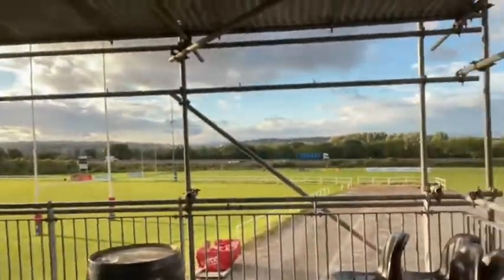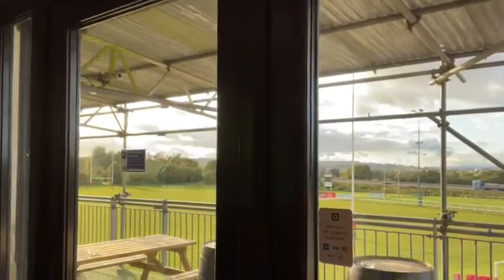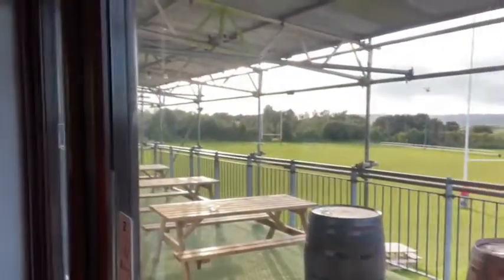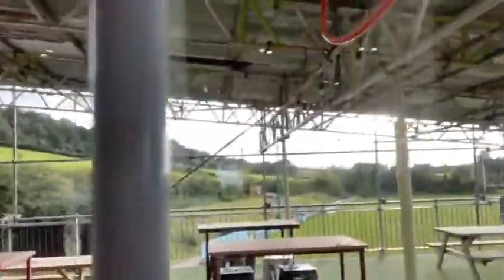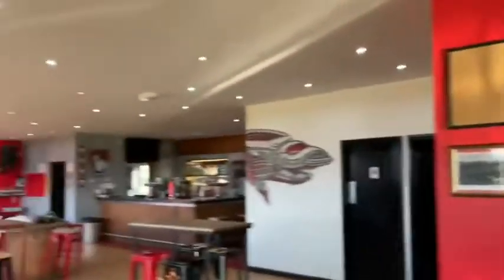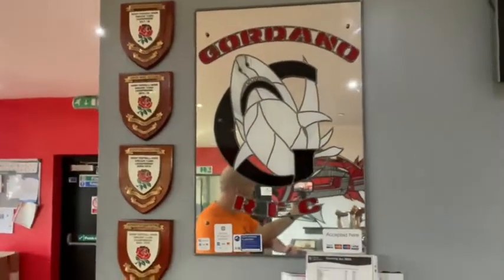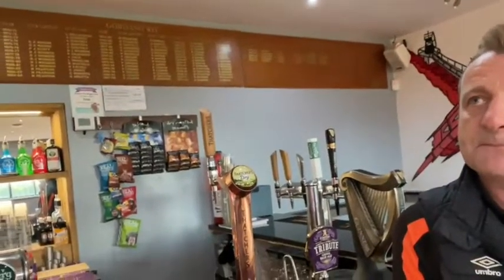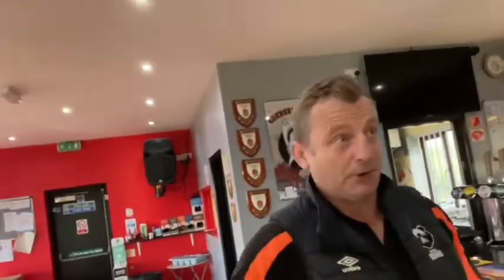Is this the most viewed rugby pitch in the world? - Gordano RFC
I visited Gordano RFC on 5th October 2021 which was Day 17 of The Great Rugger Run!

Join me at Gordano RFC where I speak with Andy Davies about why their club is the most-watched in the country and how they take advantage of that. We also check out an awesome piece of art on the clubhouse wall.